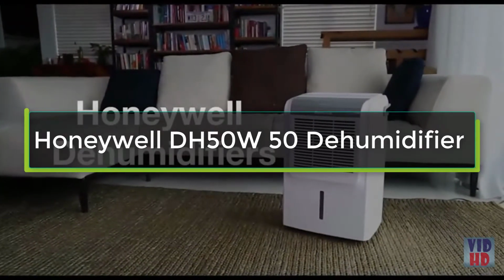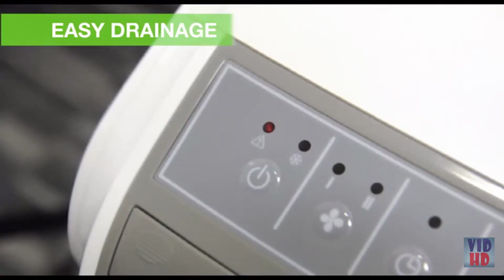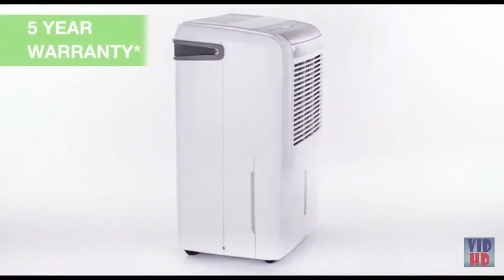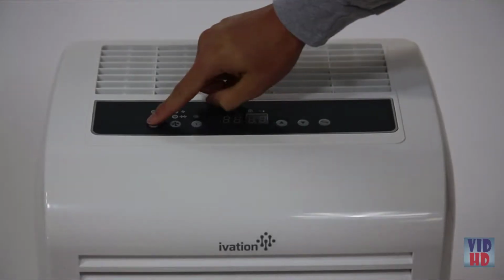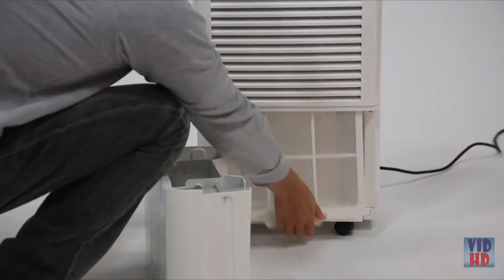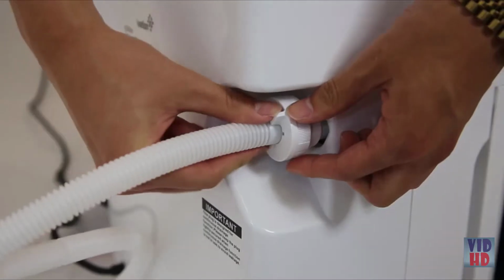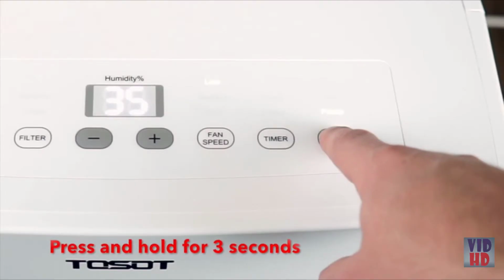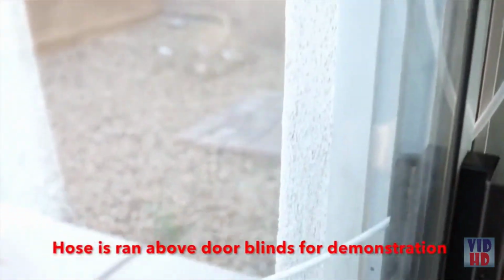The Best Dehumidifiers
we've researched the Best Dehumidifiers options on Amazon saving you time and money.

✔ 1. Honeywell DH50W

✔ 2. Ivation 70 Pint

✔ 3. Eva-dry Edv-1100

✔ 4. BLACK + DECKER BDT70P

✔ 5. TOSOT 70 Pint

✔ 6. Eva-dry E-333 Mini Dehumidifier

There are three noteworthy kinds of dehumidifiers:

Blower based dehumidifiers

Thermo-electric dehumidifiers

Desiccant dehumidifiers

Full-measure blower based dehumidifiers, (for example, those in the photograph above) are equipped for expelling upwards of 10 gallons of water from the air every day. Most thermo-electric and desiccant units can expel just a couple of ounces for every day, best case scenario.

Blower based units can be utilized to dehumidify any (sensibly) estimated space at any stickiness level. Most thermo-electric and desiccant units must be utilized to dehumidify little spaces (like a wardrobe, for instance) and just if the moistness level in that space isn't exceptionally high.

Since thermo-electric and desiccant units basically won't work for a great many people by and large we're not going to discuss them in this guide (for data on these dehumidifiers see our thermo-electric and desiccant dehumidifier guides).

Rather, our concentration in this guide will be on full-estimate blower based dehumidifiers – the main kind of dehumidifier that will serve the requirements of the vast majority much of the time. This is likewise the kind of dehumidifier that a great many people customarily consider when they hear "dehumidifier".

A Critical Step Before You Buy

We'll get to our top dehumidifier picks (our proposals of the best dehumidifiers) in one minute, yet before we do, it's essential that we initially go over a critical idea – dehumidifier limit.

An unmistakable comprehension of this idea will be completely basic for you to decide precisely which show dehumidifier you have to purchase.

Note: Even if the idea of dehumidifier limit isn't totally new to you, we ask that you hold on for us through the following area of the guide as we clarify how our view on this idea (and how it ought to be connected in choosing a specific dehumidifier show) is vastly different than the view held by most other customer productions.

We referenced before that blower based dehumidifiers are equipped for expelling upwards of 10 gallons of water from the air every day. In any case, not every one of them can expel an entire 10 gallons. Some can just evacuate around 6 gallons for every day, others just 4 gallons for each day.

How much water (dampness) a dehumidifier can expel from the air every day is alluded to as the dehumidifier's ability. Along these lines, a dehumidifier that can expel 10 gallons of water from the air every day is said to have a limit of 10 gallons. Or then again is it?

Dehumidifier makers don't utilize gallons to determine the limit of their dehumidifiers. It's excessively expansive of a volume. Rather, they use pints. Obviously, a half quart is basically an eighth of a gallon.

Along these lines, the dehumidifiers we discussed having a limit of up to 10 gallons for every day are essentially alluded to as 70 half quart dehumidifiers. 70 pints is entirely tad under 10 gallons. It's equivalent to 8.75 gallons to be accurate.

70 half quart dehumidifiers are the most widely recognized sort of blower based dehumidifier, trailed by 50 half quart dehumidifiers (50 pints = 6.25 gallons) and 30 half quart dehumidifiers (30 pints = 3.75 gallons). There are additionally dehumidifiers available that stray to some degree from these general limit benchmarks. It's normal to discover dehumidifiers appraised to evacuate 32, 45, or 65 pints of dampness for each day, for instance.